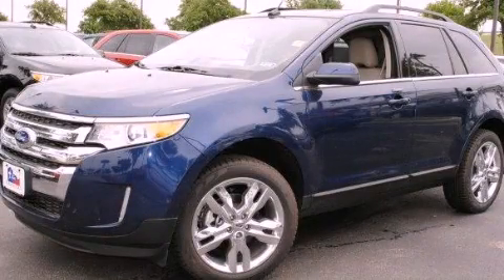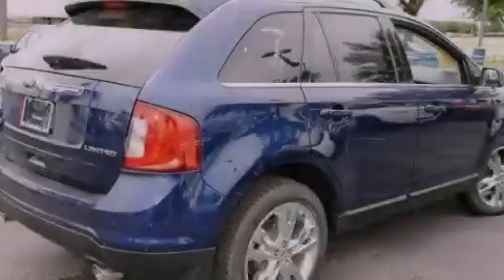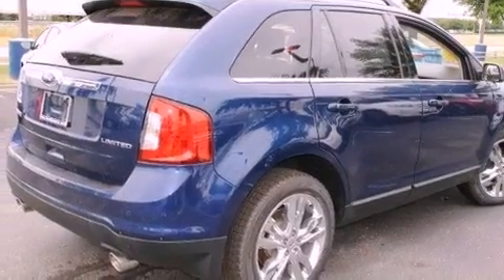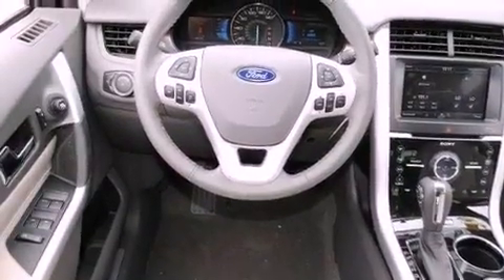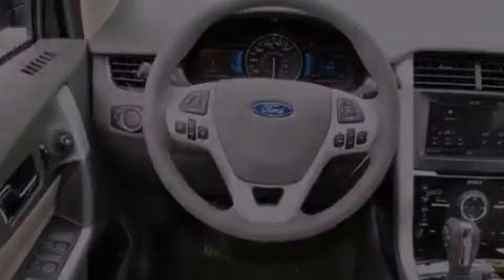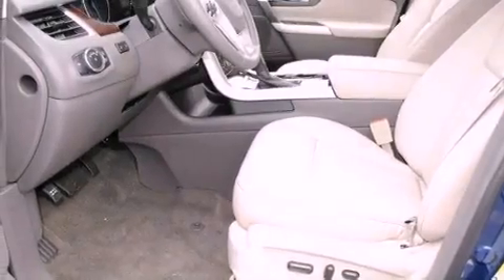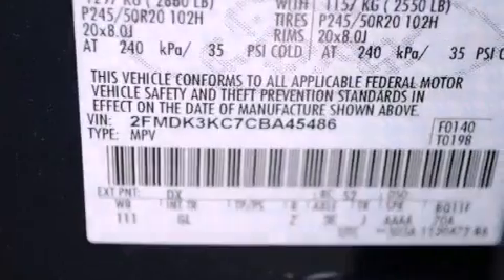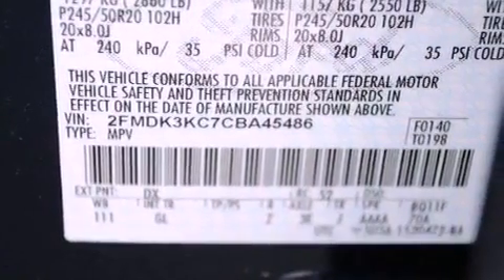2012 Ford Edge Plano TX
Year : 2012
 Make : Ford
 Model : Edge

 Trans . : Automatic
 Exterior : Dark Blue Pearl Metallic
 Miles : 43
 Interior : Other

 786 Valley Ridge Cir.

 2012 Ford Edge Lewisville TX